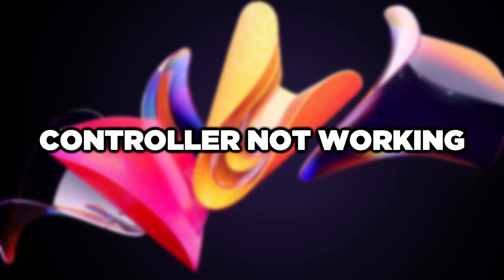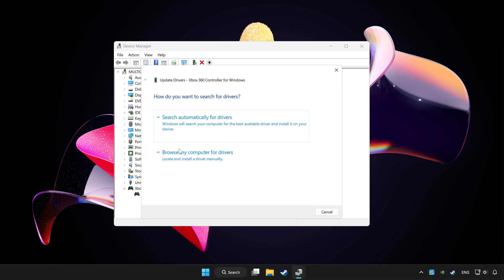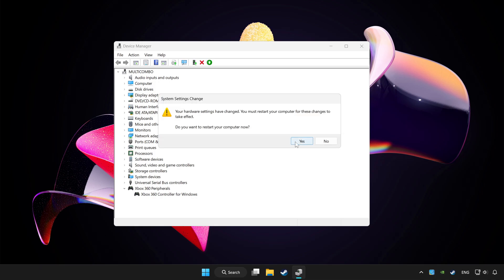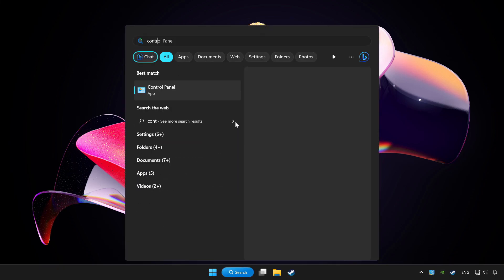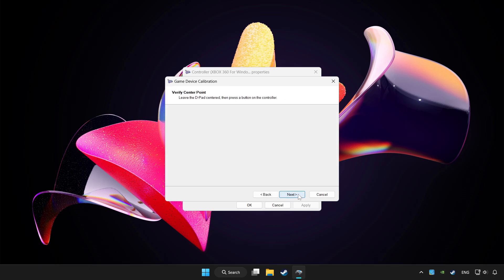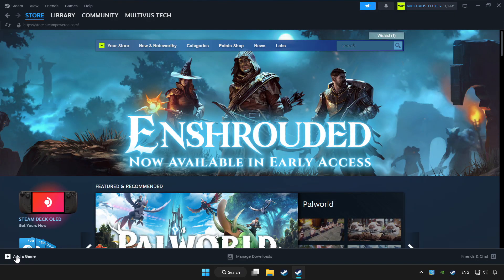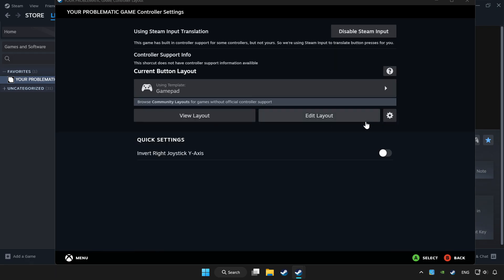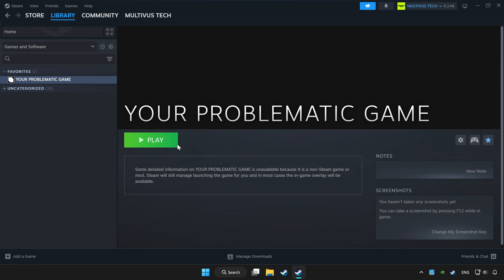FIX Maneater Controller/Gamepad Not Working on PC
I'm going to show How to FIX Maneater Controller/Gamepad Not Working on PC